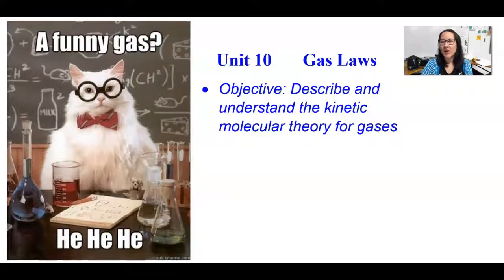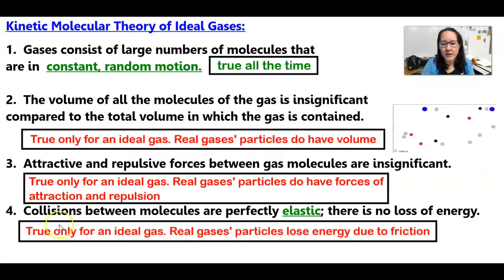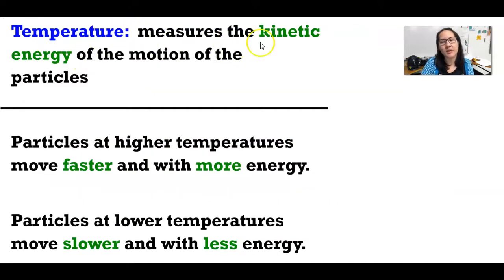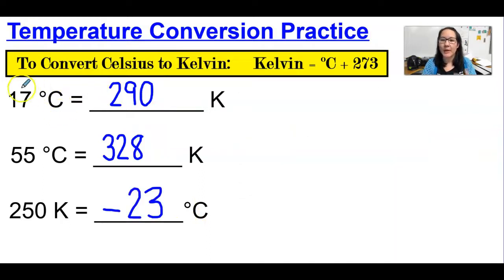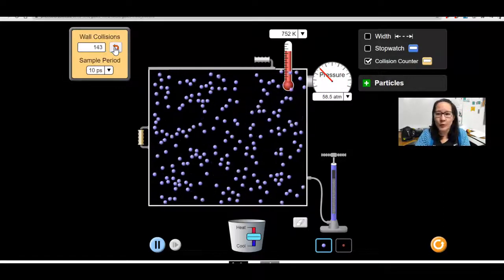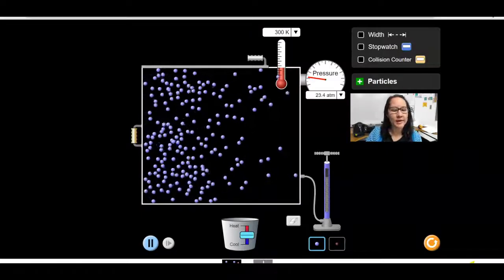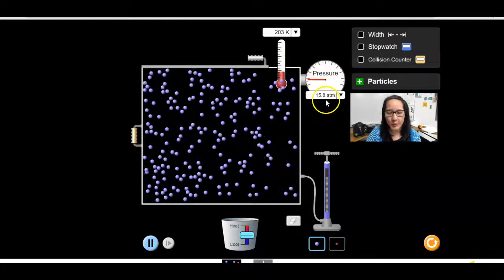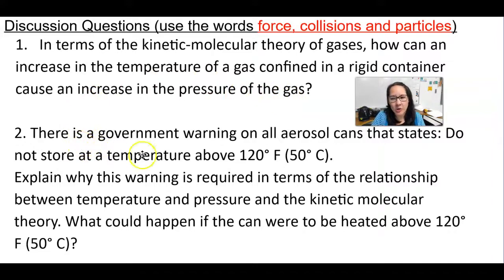Kinetic Molecular Theory Lecture